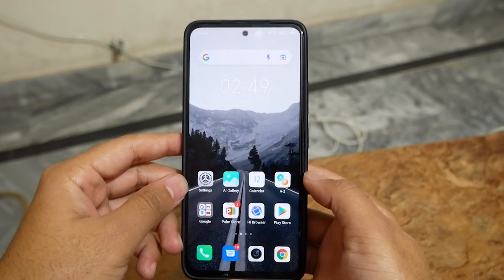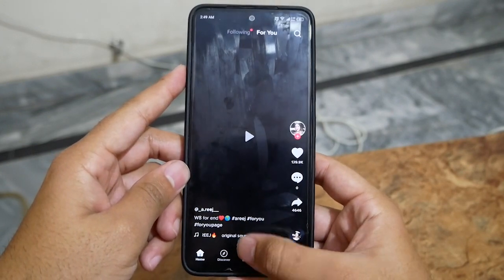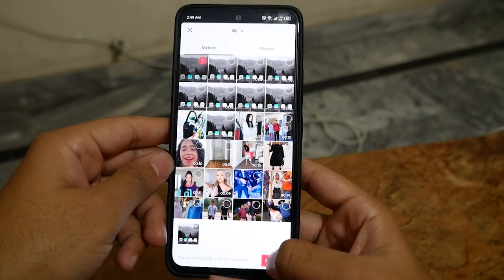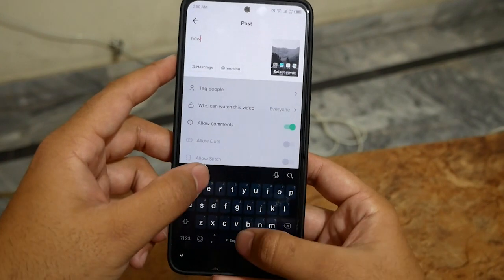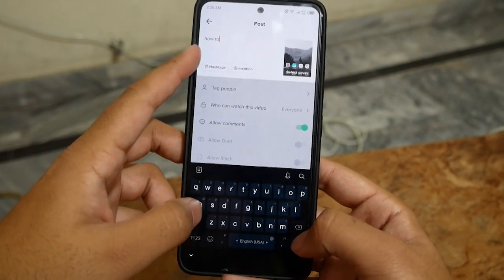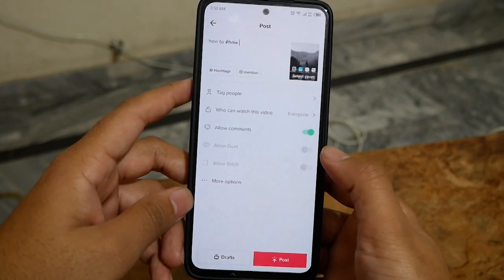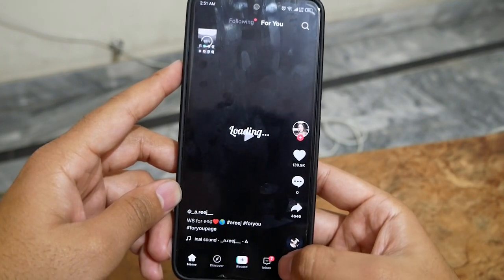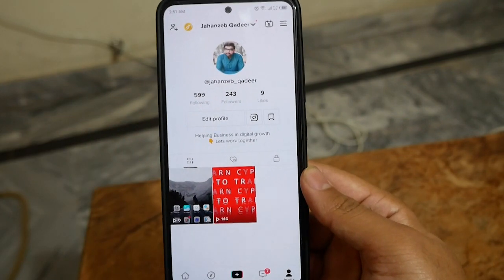How to upload video on tiktok from Android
In this video, I teach you how to upload video on tiktok from Android.